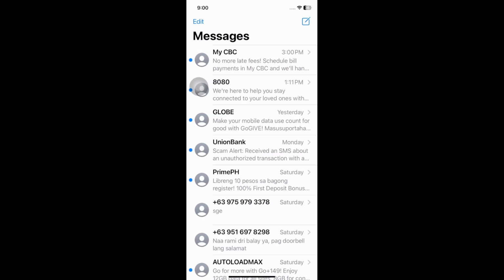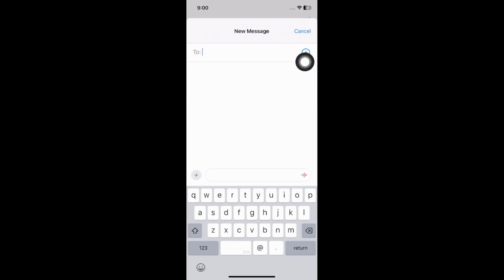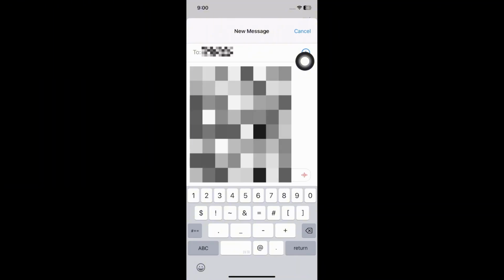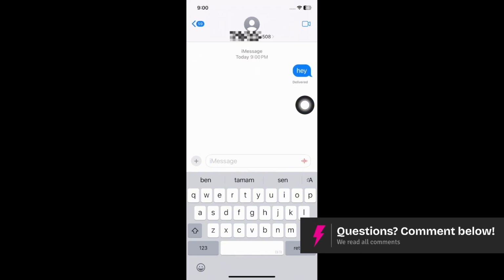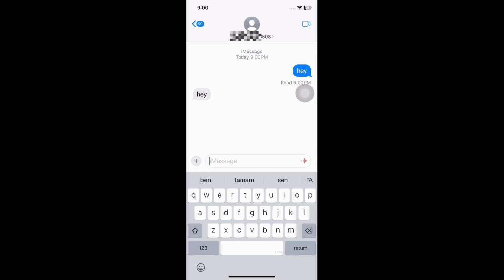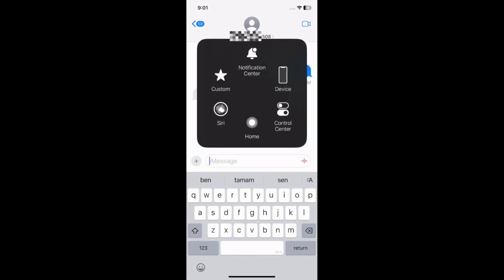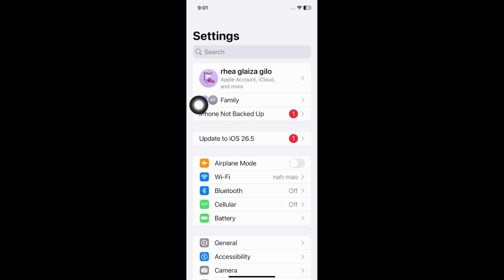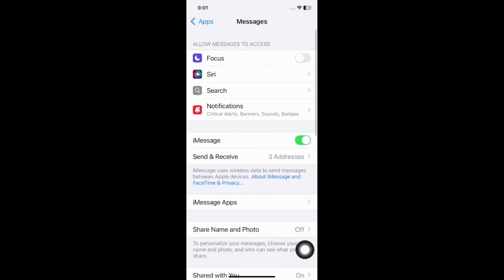How to TEXT YOURSELF on iMessage (Step by Step) 2026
This video will guide you through the steps to send a text to yourself on iMessage, which can be useful for reminders or note-taking. Please consider liking the video and letting us know if you have any comments, ideas or questions, we really appreciate any feedback! We have plenty of other tutorials on our channel so come and see if we can help you with anything else :)